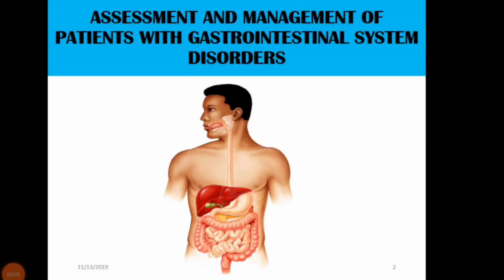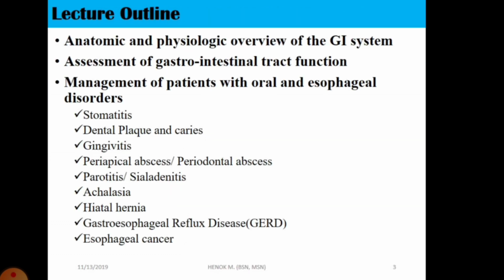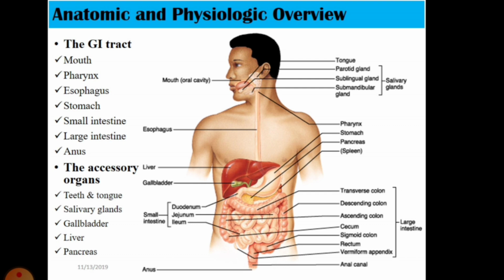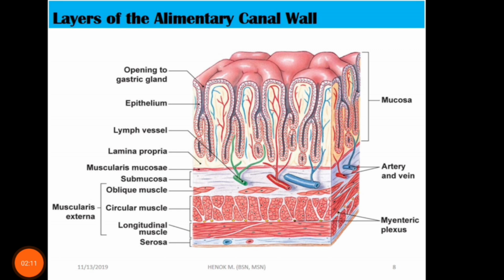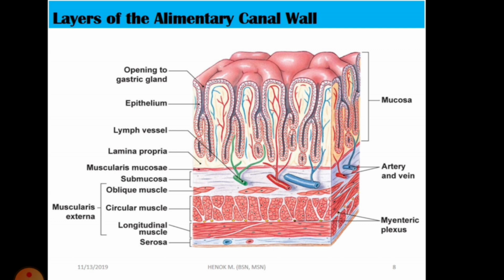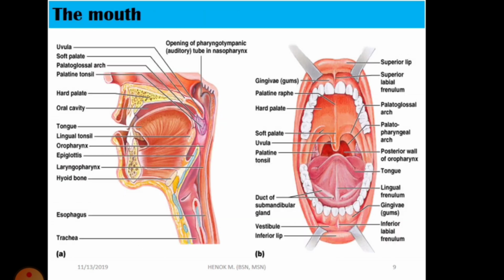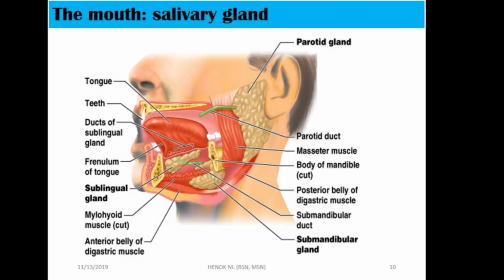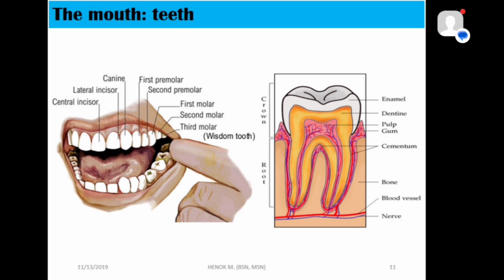Assessment and management of GIT Disease by Himani sharma